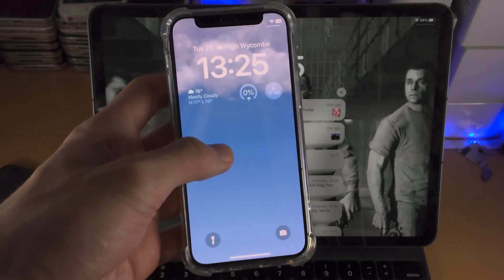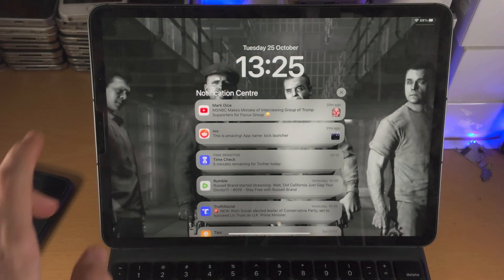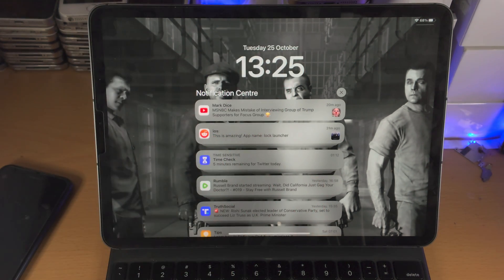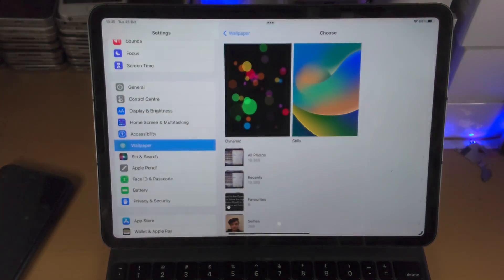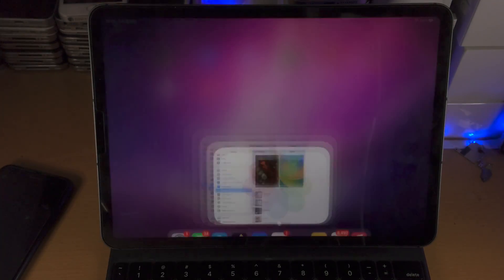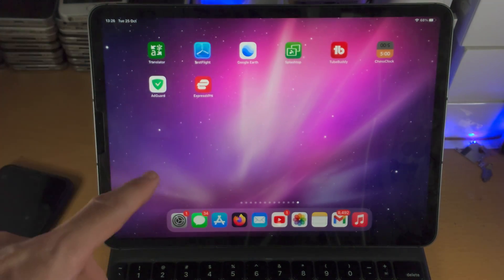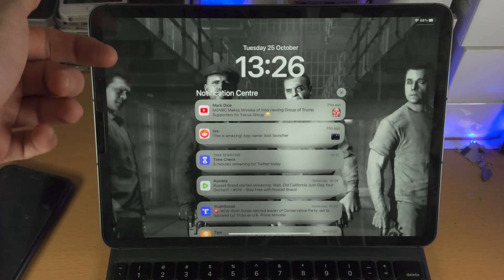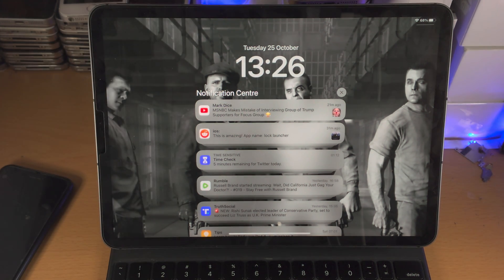Can You Use Depth Effect on iPadOS 16?? (no)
Learn if depth effect iPadOS 16 is available in the software or not.